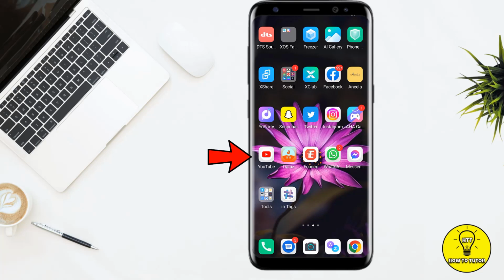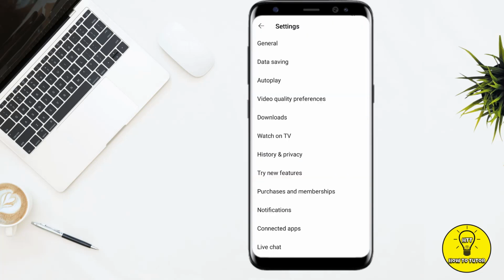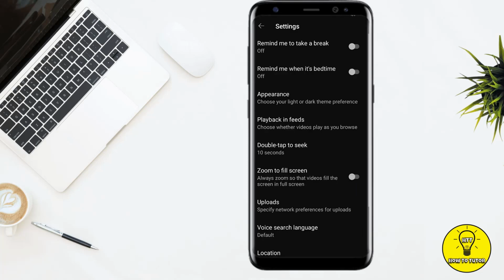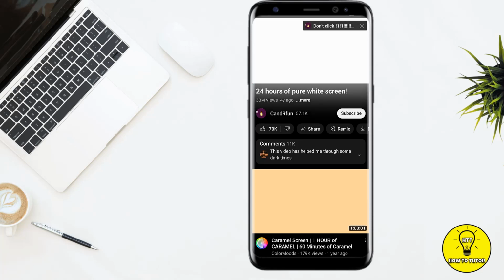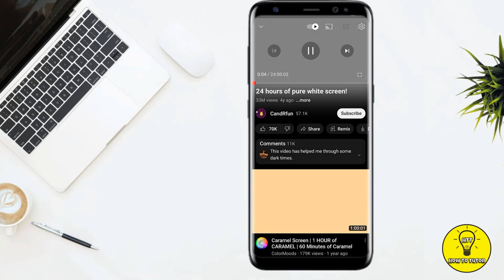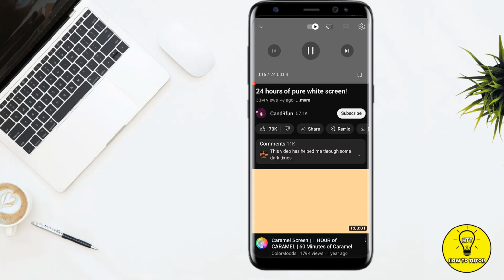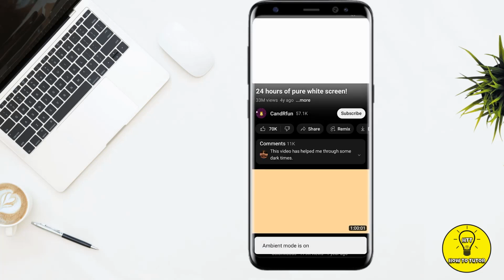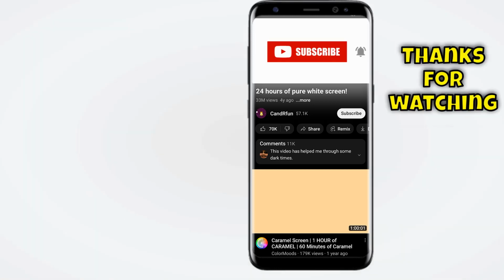How to Enable Ambient Mode on YouTube | How To Tutor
In this video we will learn "How to Enable Ambient Mode on YouTube"

You can also search this video via:

- How to Enable Ambient Mode on YouTube
- What is ambient mode on youtube
- how to use ambient mode on instagram